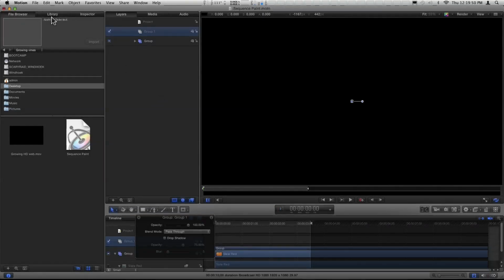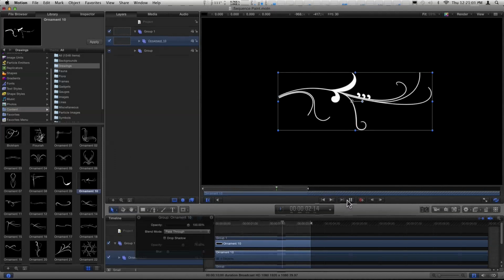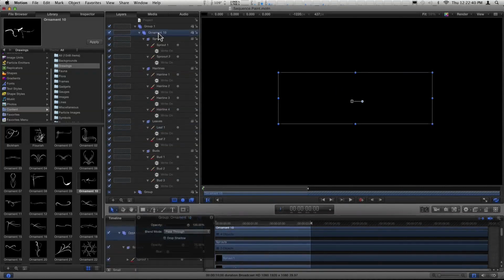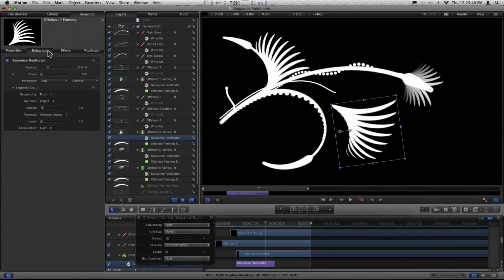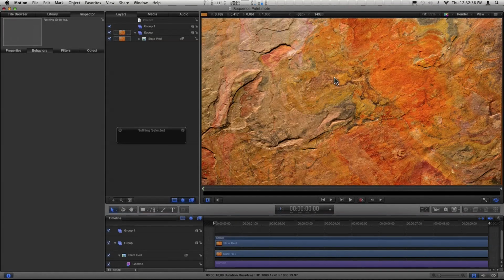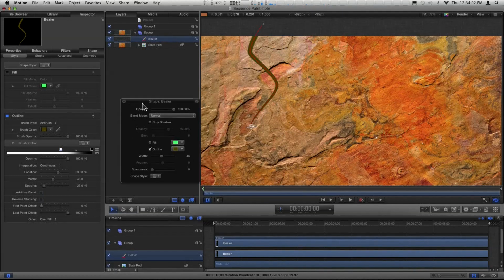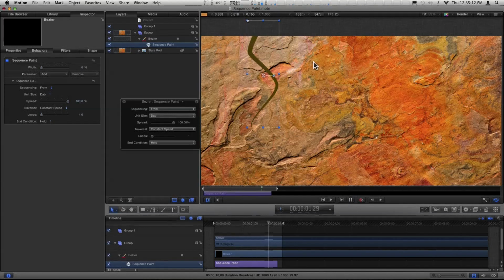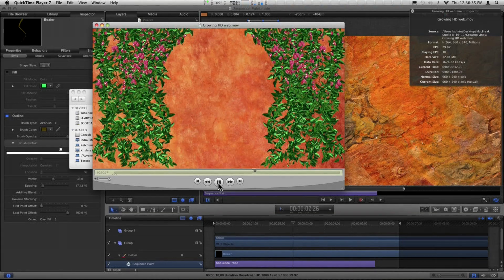MacBreak Studio: Episode 182 - Growing Vines in Motion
Mark Spencer reveals to Steve Martin the secrets to creating animated "growing" vines in Motion. Using the sequence paint behavior and bazier tool in Motion, along with some imagination, you too can grow a virtual vineyard.